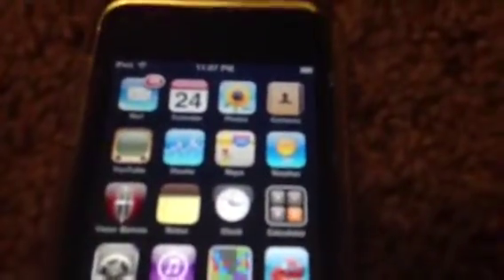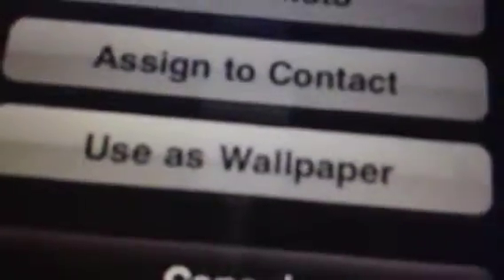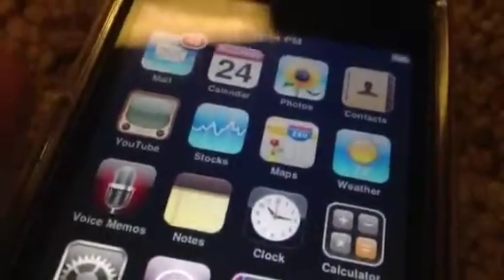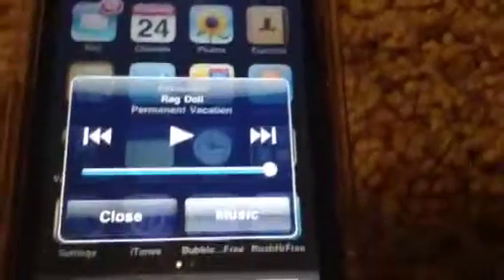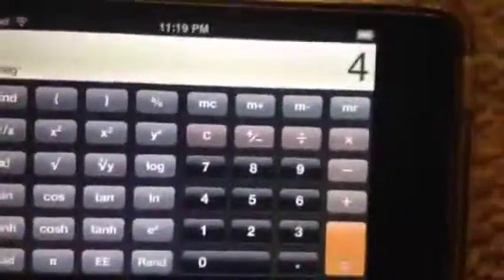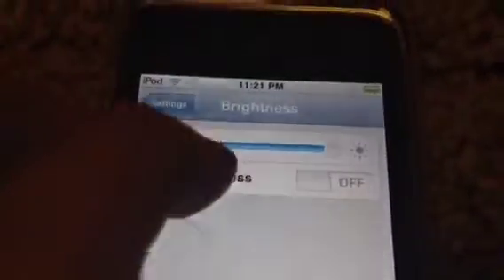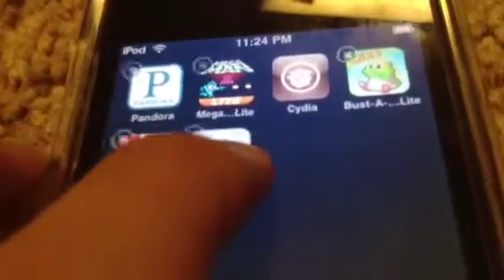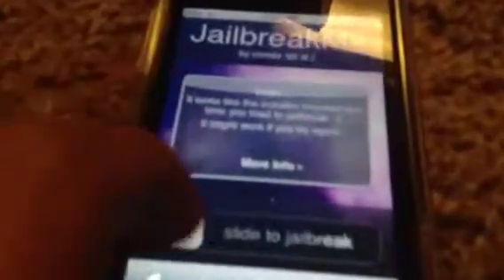iPod Touch 2nd Generation Review